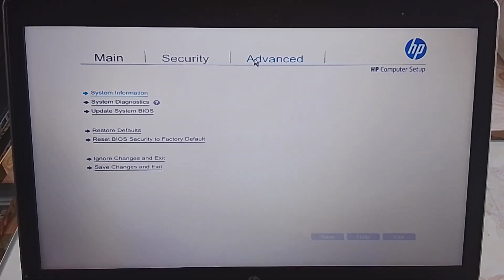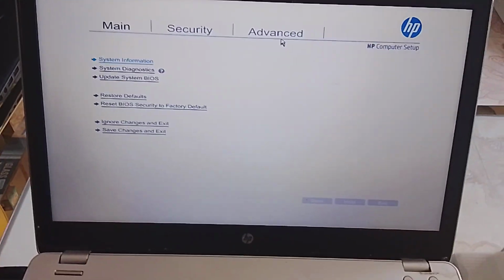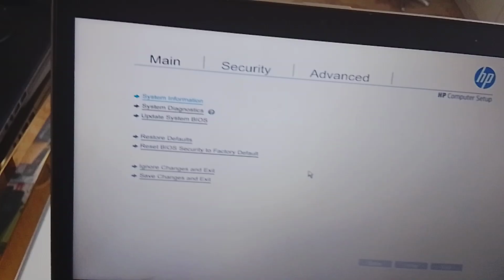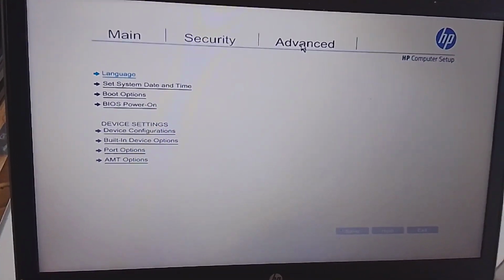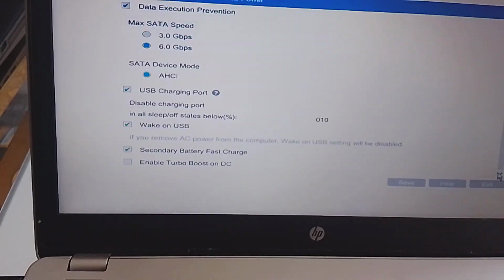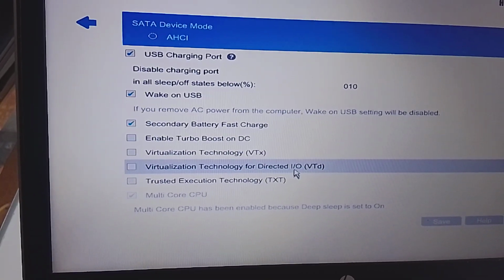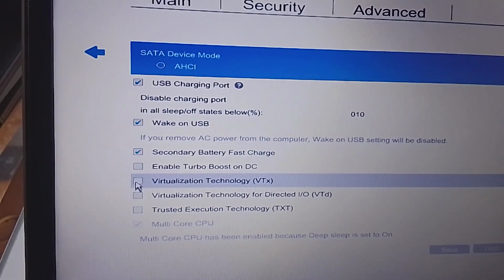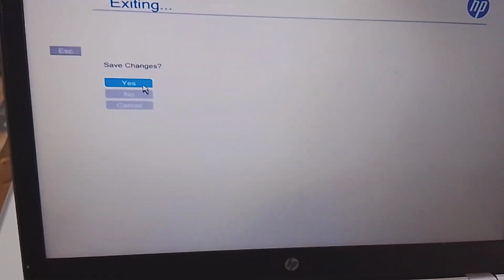How to Enable Virtualization Technology (VT-x) in HP Laptop BIOS | Virtualization Enabled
Learn how to enable hardware virtualization technology (VT-x) in an HP laptop BIOS.